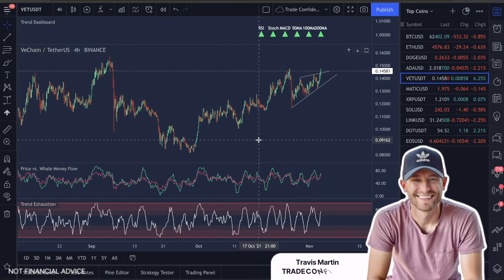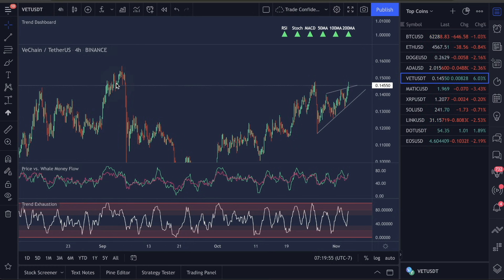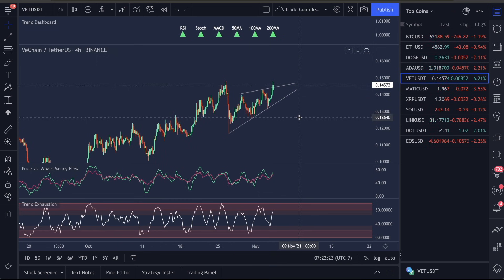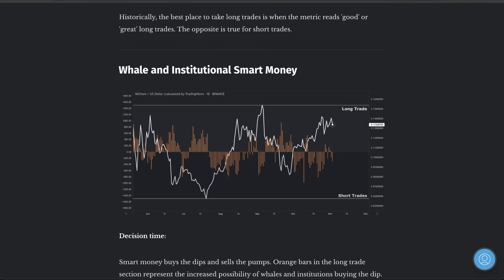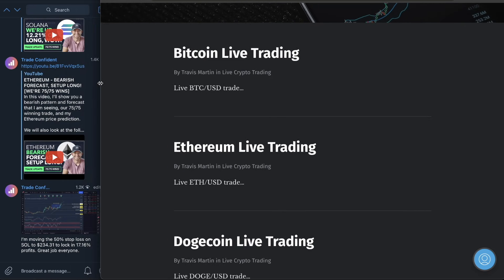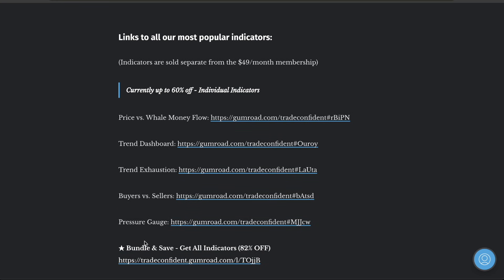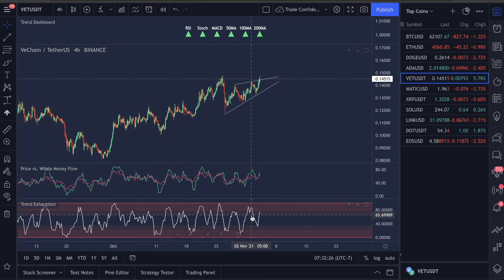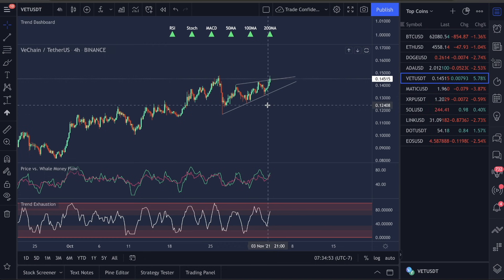VECHAIN - DOUBLE TOP & BEAR SIGNS HERE! [+SCALPING FOR PROFIT]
In this video, I’ll show you our 75/75 winning trades, some bearish sigs for VET, how to scalp VET for profit with our indicators, and my VeChain price prediction.

We will also look at the following VeChain Metrics:

- VeChain Emotional Index
- VeChain Trading Risk Today
- VeChain Whale and Institutional Smart Money
- VeChain Dollar Cost Average (Buys)
- VeChain Exit Points
- VeChain Best Trade Setup Today

➡️ Learn Our Trading Strategy: Video at the bottom of this

I try to respond comments every week day, but if I don't get to you, shoot me an email at and I will respond ASAP =)

Video Topics